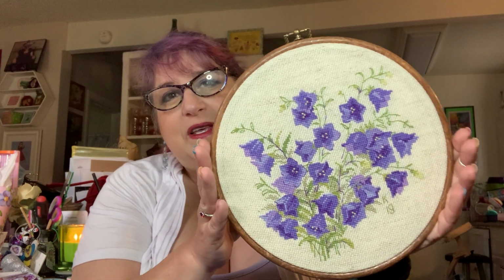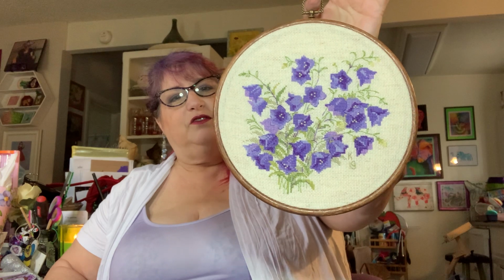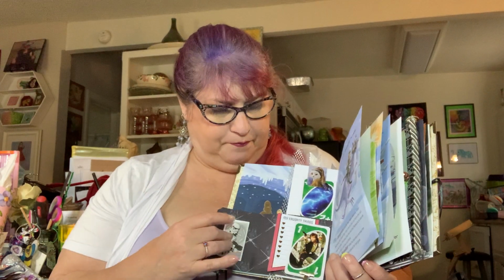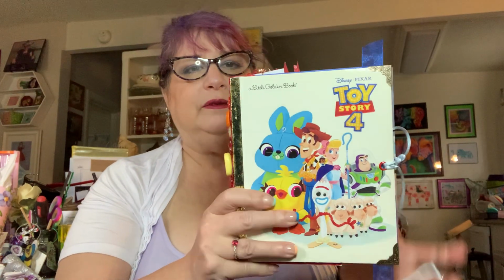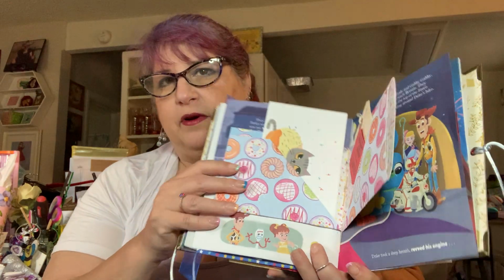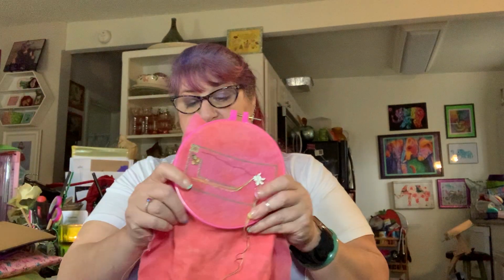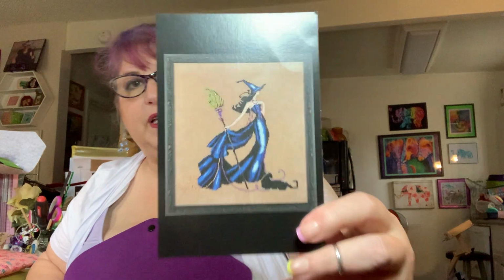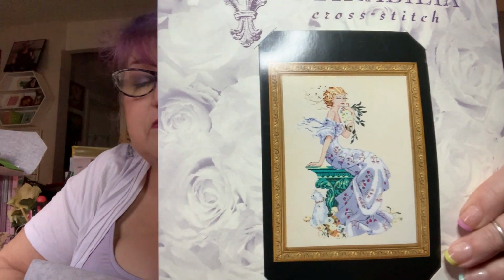FlossTube #140 - I wish all the moms, & fur moms, & step moms & adopted moms…etc… joy and love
Be Content, Be Kind and Be Crafty!!

Join in on the fun:
Our next Stitchy Zoom meetup is Friday, May 27 at 3pm Pacific Time

2022 Finishes
**Lavender Roses by Carrie Hawks (last finish of 2021)
**Mill Hill Love ornament
** Eva Bewitching Pixie by Nora Corbett on 16ct Fabric Flair/GaRon exclusive Aida
**Bee Virtues by Country Cottage Needleworks on 28ct Lavender Sunset Jobelan
**Night Creatures by The Gathering Place on 32Ct Sleet Opal Lugana by BeStitchMe with floss mostly from Mystical Diamond Art

WIPs: - (HDbKBC means Hand Dyed by KarlaBeingCrafty - Me!)
**Italian Street Cats by Chatelaine
** Panda Janlynn kit on 16ct Fabric Flair Aida
** Gigi Bewitching Pixie by Nora Corbett on 16ct Fabric Flair Aida w/called for DMC and beads
**Mini Flower Kitty by Jeremiah Ketner charted by HAED
** Biancabella by Nora Corbett on 32ct Opal Hand Dyed by Rolanda Fabric with called for DMC
**Little Snap Dragon by Diane Allaire on 18ct Opal Hand Dyed by Rolanda Fabric with called for DMC
**Butterfly Duo needlepoint by Dimensions
**My Pad Mill Hill ornament kit
**Blue Bouquet with Cat Design works Kit by Nene Thomas with PolStitches fabric
**Tulips and Fans by From Nancy's Needles counted Canvas with called for Fibers
** Autumn Equinox Pixie by Bella Filipina on 28ct Opal Lugana by Handdyed by Rolanda with called for threads and beads
**Twisted Rainbow Sampler by Northern Expressions Needlework on 32 ct Charcoal Lugana w/
Sulky Thread
**Peace and Light by Satsuma Street on 28ct opal Lugana HDbKBC with called for floss
**Blue Jay by Busy Hands Needlework Design on 18ct True Colors Backgrounds Aida w/
DMC
** Coal Mill Hill kit
**Dogs & Cats Counted Canvas on 18ct monocanvas w/#8 perle cotton & Caron Watercolours
**Enchantress of the Abyss by Bella Filipina on 14 Opal Aida HDbKBC w/ called for threads
**Kitty Magic by Katerina Koukiotis Charted by HAED on 20ct easy count wiht called for DMC
**Bellatrix by Bella Filipina Cross Stitch Designs on 28ct Opal Lugana Handdyed by Rolanda with all called for threads and beads
**Wind Moon Fairy Dimensions Gold Kit by Nene Thomas
**Always My Mother by Peter Underhill for Heritage Crafts on 25ct Pink Powder Splash Lugana with assorted silk floss
**Chester's Place by Whistlestop Stitcher Designs on 32ct Opal mystery evenweave using GAST threads from stash.
**Starburst and Stripes Forever by Cherry Lane Designs on 14ct Fiddler's Cloth Aida with floss from stash
**Cat Collage by Laurel Burch Design Works kit with kit floss and subbed fabric, 28ct evenweave
**Calendar Cats - Spring from the art of Edie Harper on 18ct Aida HDbKBC with floss from stash
**Pavane For These Times by Long Dog Samplers on 20ct opalescent Aida w/ Sulky Threads
**Filigree Pumpkin on 18ct Aida HDbKBC
**Sampler Aux Chats by Jardin Prive on 20ct Ice Blue Aida w/ Sulky Threads
**Treasures of the Deep Mermaids by Shannon Christine Designs on 28ct evenweave HDbKBC w/ asst DMC, Kreinik and beads
**Night Walked Down by The Blue Flower on 36ct opalescent linen HDbKBC w/called for and substitute Gentle Arts Sampler Threads
**Ringing Meadows Bead Embroidery kit by BeadsCreative!
**Ella the Frog Princess by Mirabilia on 28ct evenweave fabric w/ called for DMC and Kreinik threads and Mill Hill beads
**Pomegranate Mill Hill Kit on perforated paper
**Star Trek multiple patterns from Fangirl Stitiches on Etsy on 14ct Looking Glass opal aida from Under the Sea w/ called for DMC
**The Village Bookstore by Randal Spangler charted by HAED on 25ct Lugana Easy Count
called for DMC floss
**This Home (Cuddles and Caffeine ) by Agata Perez  (Love4CrossStitch on Etsy) on 18Ct Aida HDbKBC using DMC varigated floss
**Spring Fling by Brenda Gervais on 25ct Hibiscus Lugana with Needle Necessities (Threadworx) and Queen City Dyers floss from stash
**Mouth of the Flower by Octavio Ocampo through the Stitching Studio on 16ct Touch of Peach Aida w/ called for DMC floss
**Froth and Bubble by Long Dog Samplers on 14ct opal White Aida w/called for GAST flosses (subing DMC 310 for Raven)
**Classic Pooh  from LCStitchery on Etsy on 16ct Gelati Aida by Enchanted Fabrics (eBay find) w/ Needle Necessities (Threadworxs) flosses and DMC 310
**Cat Nap Fae by Nadia Tate charted by HAED on 16ct Crystal Whirlpool Aida by PTP w/called for DMC
**To Everything There is a Season by Cross My Heart Inc. on 14ct Blue Dynasty Aida with floss from stash
**All Hallows Eve by Glendon Place on 16ct Jewel Aida w/ mostly DMC (including glow in the dark and metalic flosses)
**Sweet William Riolis Kit